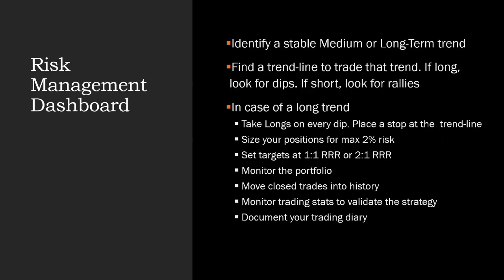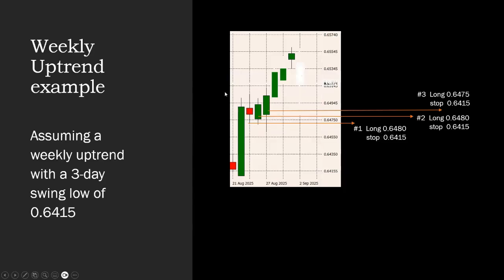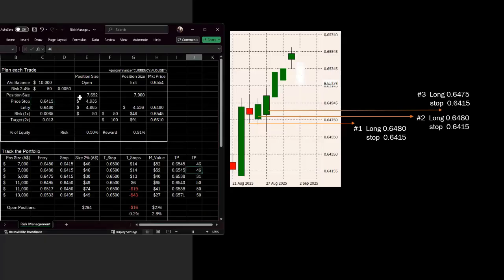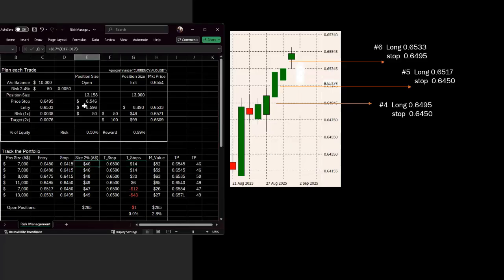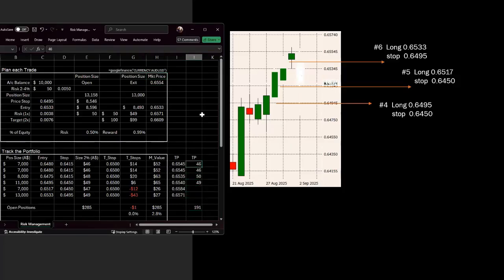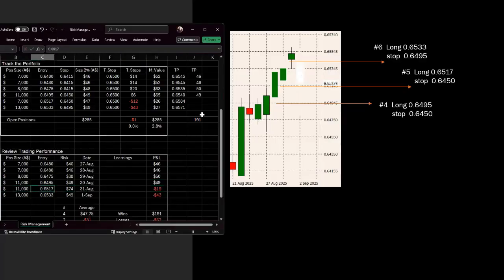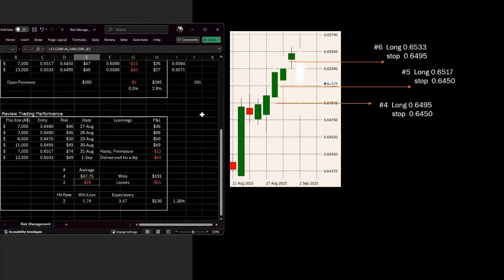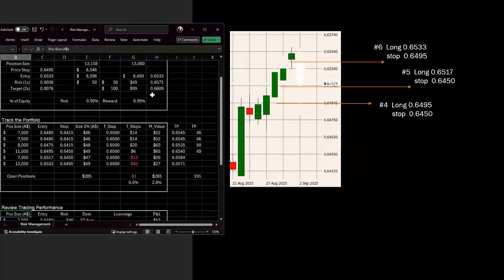1.04 Managing Risk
How to size your trades
Tailor your risk management framework to suit your strategy
Key Stats - Win:Loss Ratio, Hit Rate
Learning about what is in the book
"A practical system for trading foreign exchange"

Credits:
Title:
Health by MaxKoMusic